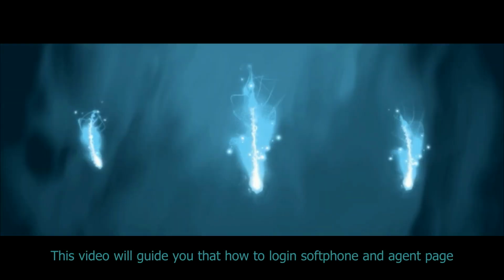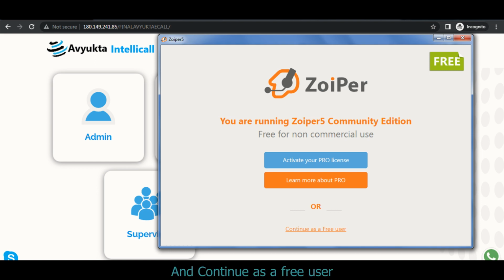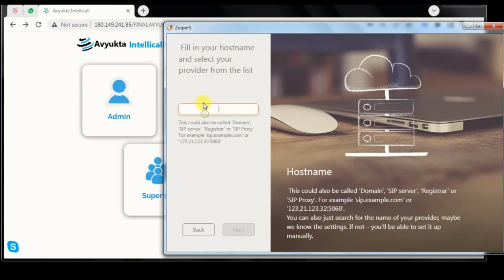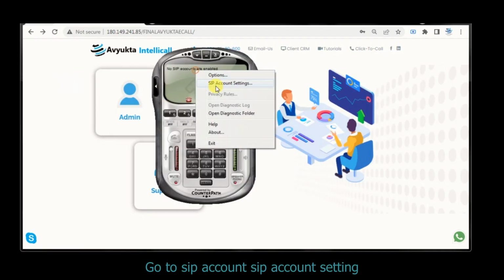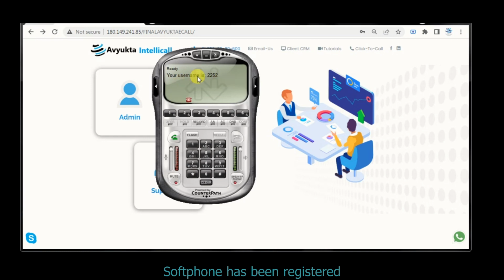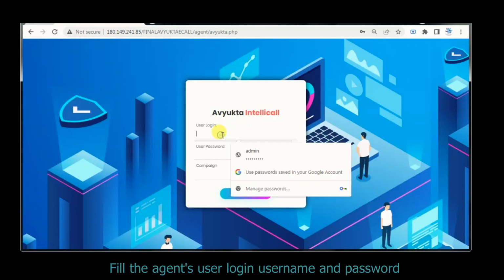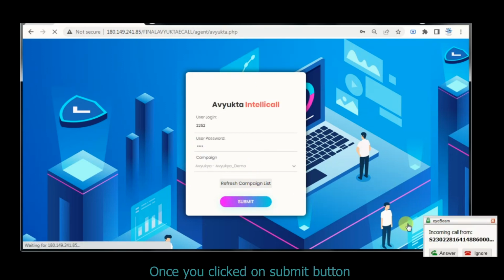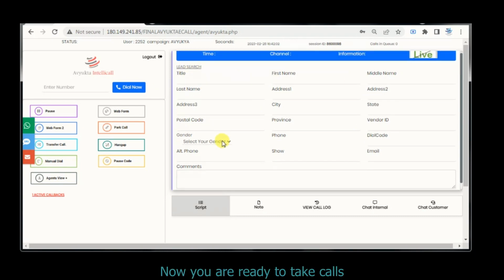"Streamlining Your Call Center Operations: How to Login to Softphone and Agent Page"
In this tutorial video, you'll learn how to streamline your call center operations by logging in to both the softphone and agent page.